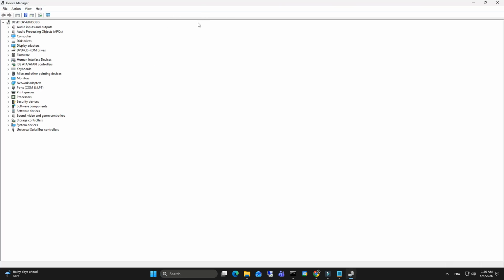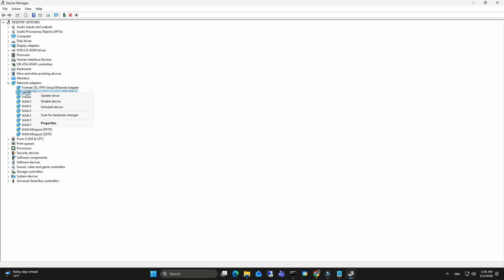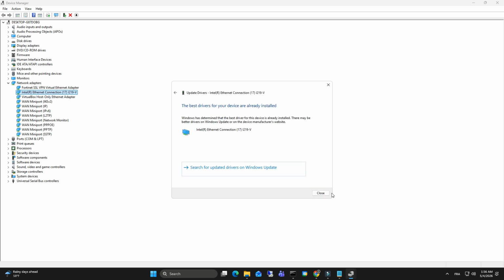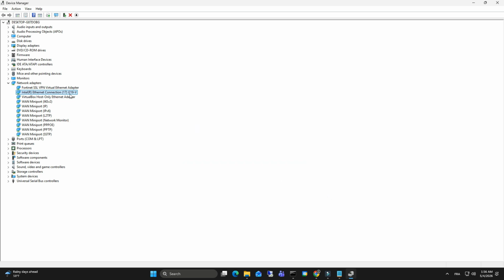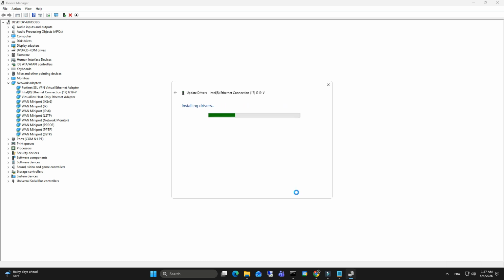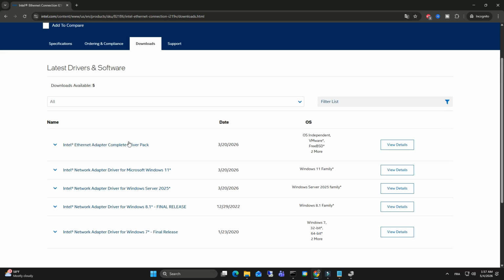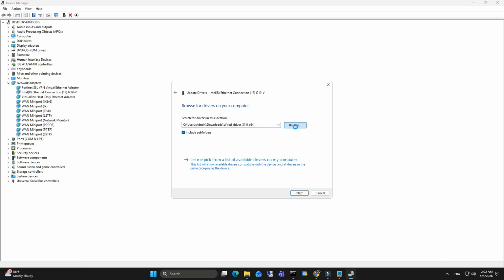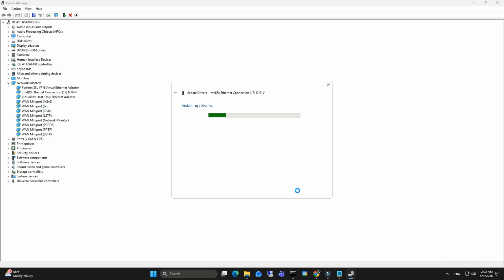Fix Network Adapter Driver Windows 11 — WiFi, Ethernet, Missing & No Internet Fix (2026)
📡 How to install, update and fix network adapter drivers on Windows 11 — the complete guide covering WiFi driver missing, Ethernet adapter not showing, installing drivers without internet using a USB drive, Realtek and Intel driver downloads, and fixing the yellow warning icon in Device Manager.

⚠️ NO INTERNET? No problem. If your PC has no WiFi or Ethernet after a fresh Windows 11 install, jump to 08:00 — I show you how to download the driver on another device and install it via USB.

⏱️ TIMESTAMPS
00:00 — Introduction & causes overview
00:05 — Check Device Manager for network adapter issues
00:10 — Update network adapter driver automatically (Windows Update)
00:15 — Download & install driver manually (Realtek, Intel, TP-Link)
00:20 — Fix network adapter missing from Device Manager
00:25 — Install network driver WITHOUT internet (USB method)
00:30— Fix WiFi disappeared after Windows 11 update
00:45 — Fix Ethernet adapter missing / not detected
00:60 — Fix yellow warning icon (Code 31, Code 43) on network adapter
01:00 — Reinstall network adapter driver completely
01:10 — USB WiFi adapter driver install
01:20 — Network reset (last resort)
01:30 — Prevent driver issues after future updates

✅ PROBLEMS FIXED IN THIS VIDEO
• Network adapter driver missing or not showing in Device Manager
• WiFi disappeared / gone after Windows 11 update (24H2, 25H2)
• Ethernet adapter not detected or missing in Windows 11
• No internet after fresh Windows 11 install — no driver found
• Yellow warning icon / exclamation mark on network adapter
• Error Code 31, Code 43, Code 10 on network adapter
• Realtek PCIe GbE / WiFi driver not installing
• Intel Network Adapter driver not found / not working
• USB WiFi adapter not detected after driver install
• Network adapter keeps disappearing after restart

🔑 KEY METHODS
→ Device Manager → Network adapters → Right-click → Update driver
→ Device Manager → Right-click → Uninstall device → Restart (auto-reinstall)
→ Manufacturer site → Download .exe or .inf driver → Install manually
→ USB method: Download driver on another PC → copy to USB → install via Device Manager → Browse
→ netsh winsock reset | netsh int ip reset | ipconfig /flushdns
→ Settings → Network & Internet → Advanced → Network Reset

📌 Works on Windows 11 Home, Pro — 22H2, 23H2, 24H2, 25H2
Covers: Intel, Realtek, Qualcomm, MediaTek, TP-Link, ASUS, Dell, HP, Lenovo adapters

💡 PRO TIP: Before updating or reinstalling, always check your exact adapter name in Device Manager and download the driver directly from your PC manufacturer's support page (Dell, HP, Lenovo, ASUS) — not from random third-party sites.

👍 LIKE if this got you back online — it helps others in the same situation find this guide!

• Fix WiFi Not Working in Windows 11 — Complete Guide
• Fix Ethernet Not Working in Windows 11
• How to Repair Windows 11 — All Problems Fixed
• Fix Windows 11 After Update Problems